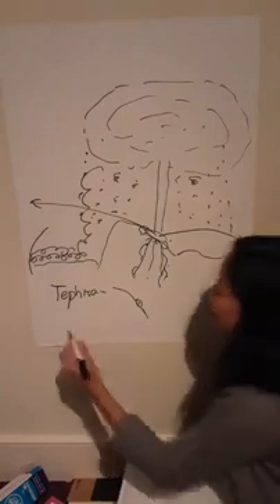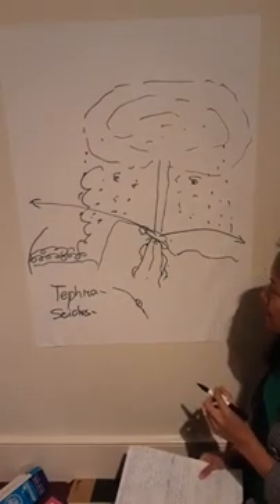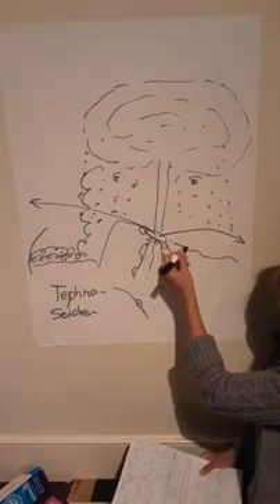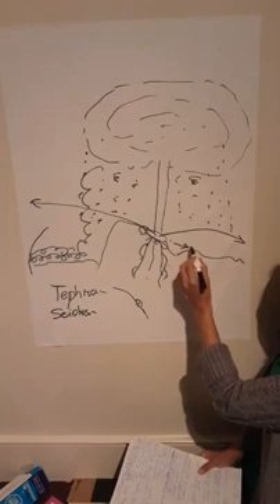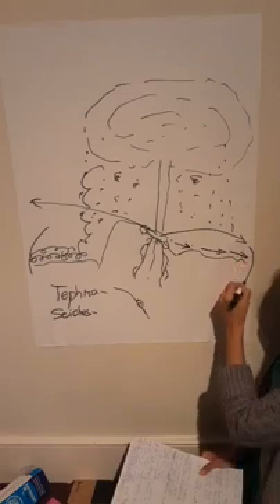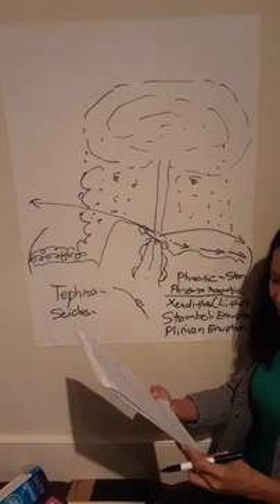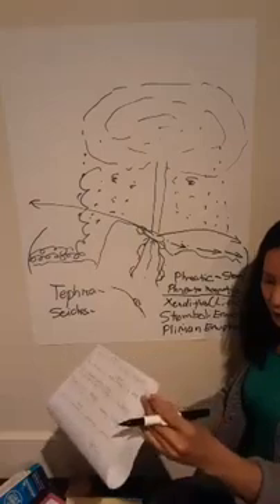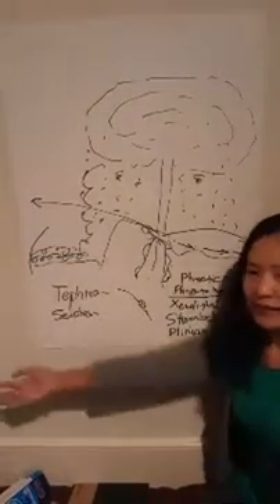Mt Taal Eruption Explained by Mai Jardeleza Part 1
As a  part of our duty to keep the public informed I'm posting this video by Geologist specialized in volcanology Ms. (Dr.) Mai Jardeleza.

Mam thank you very much for your concern and sacrifice in informing the Filipinos especially your kababayans in Batangas.